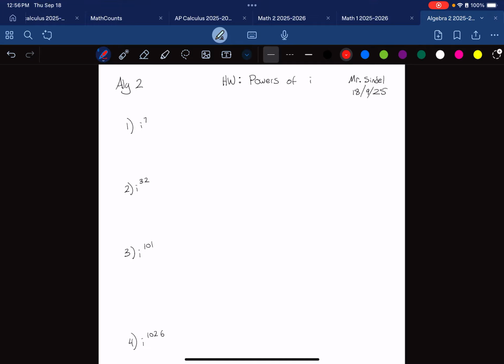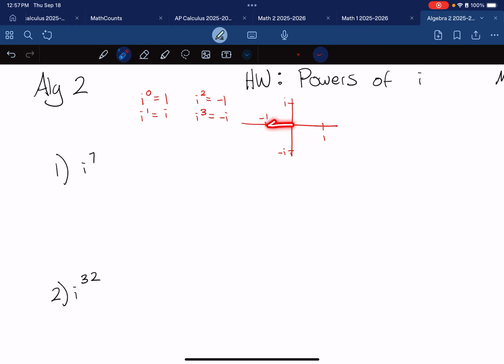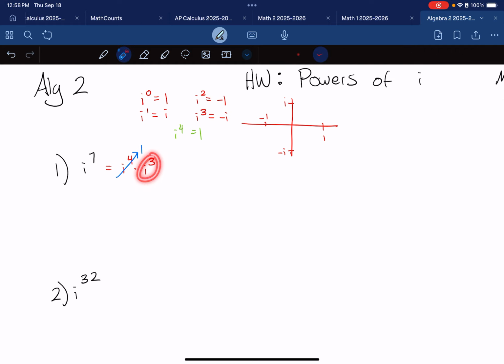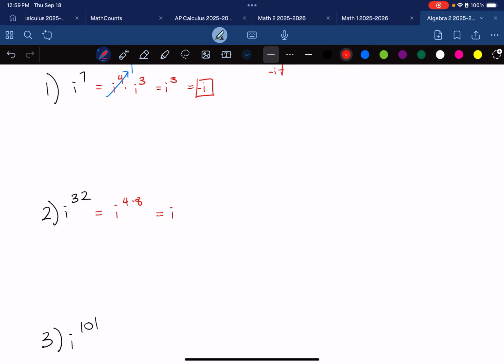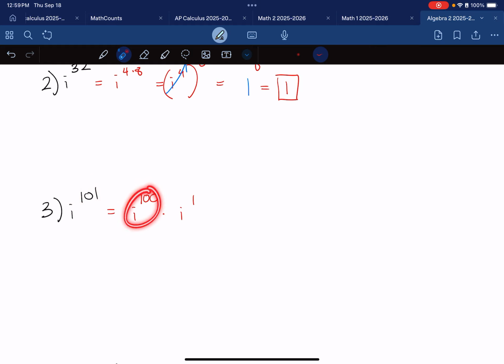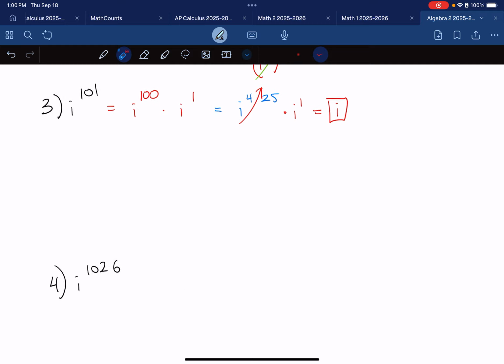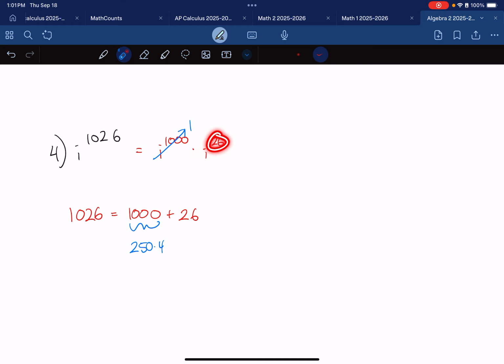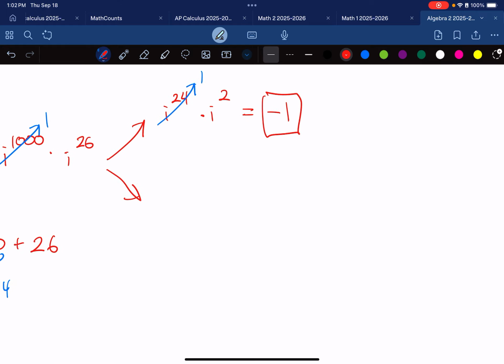Algebra 2 HW: Powers of i